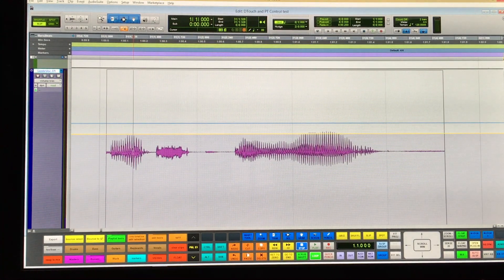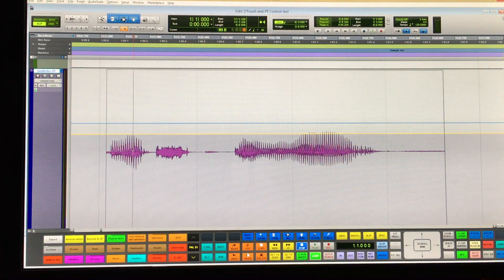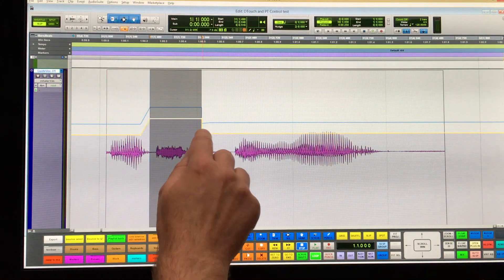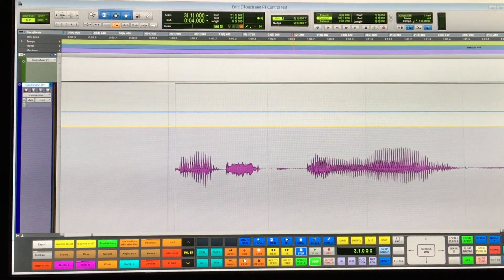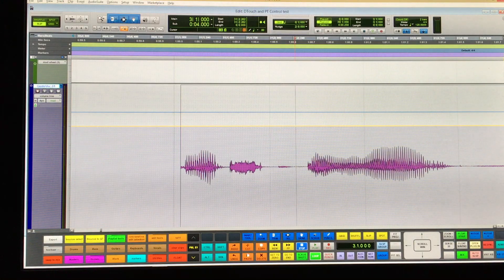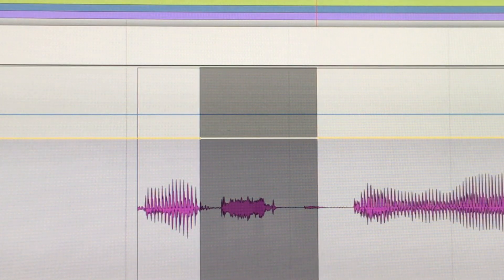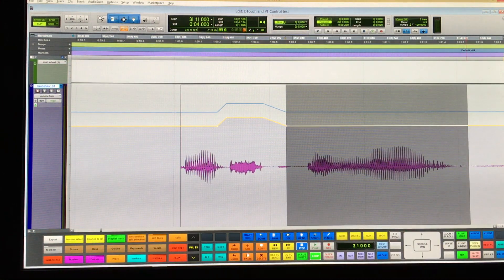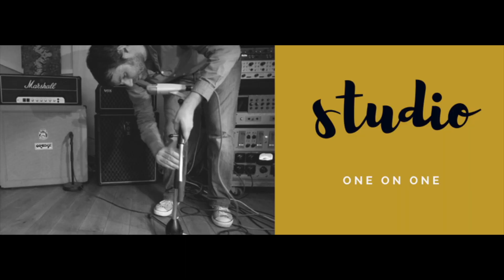DTouch Tips & Tricks Episode 6 - Automation creation & editing with touch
In this episode I give you a few tips on how to create and edit automation using DTouch for Pro Tools.
Note that these tips can also be useful for people who are using Pro Tools without a touch screen and/or DTouch.